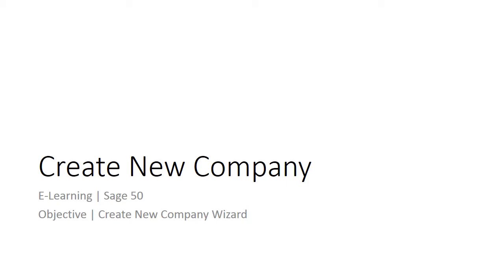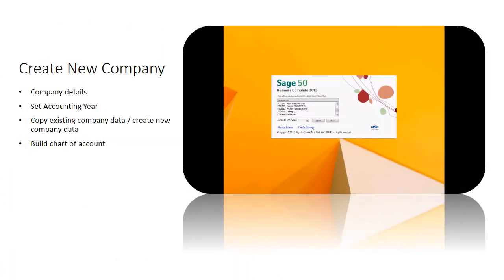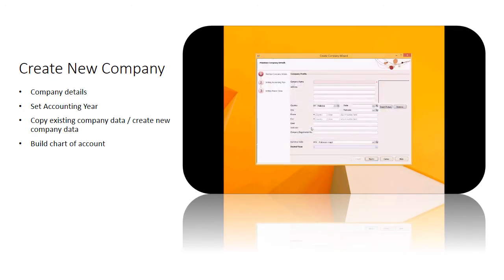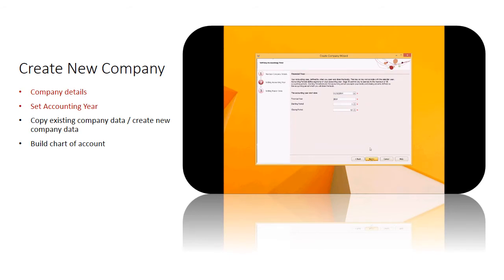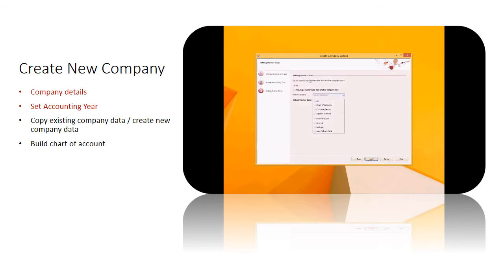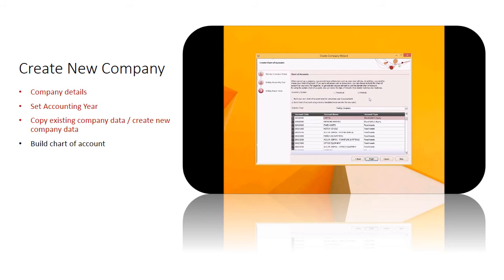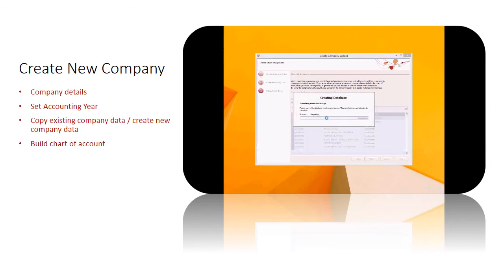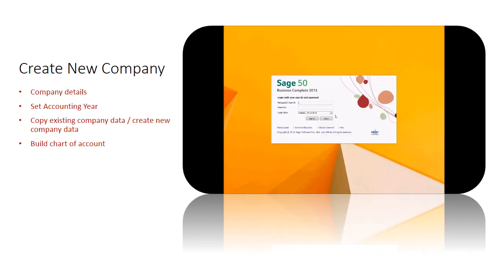Sage 50 - Create New Company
Learn how to create a new company data file in Sage 50. This section shows you how to build your company data files using the Create a New Company wizard, including setting up financial year & periods.